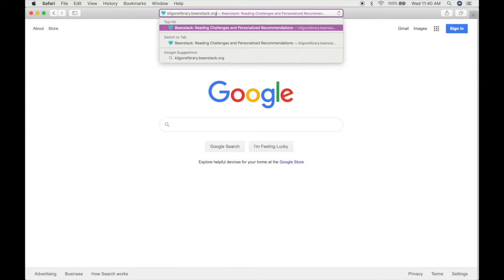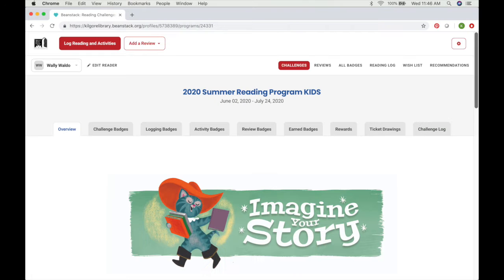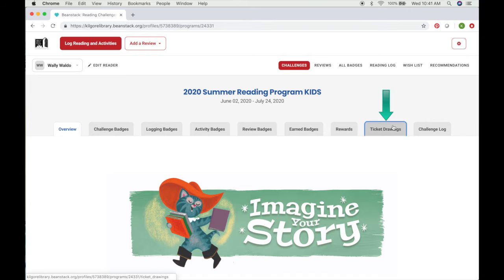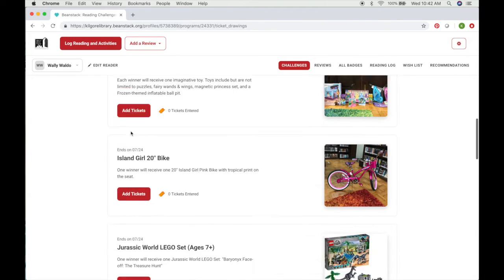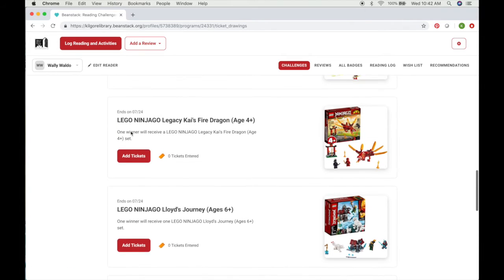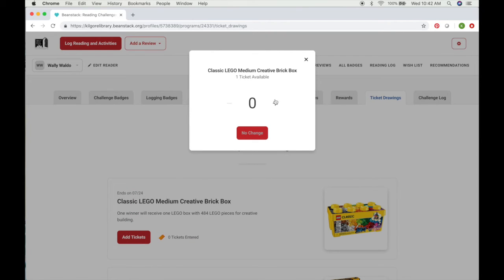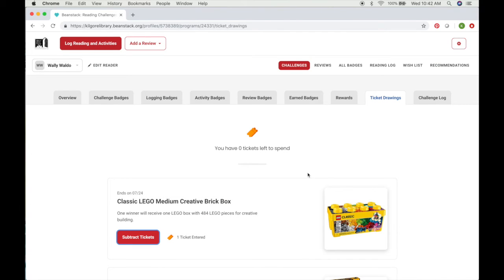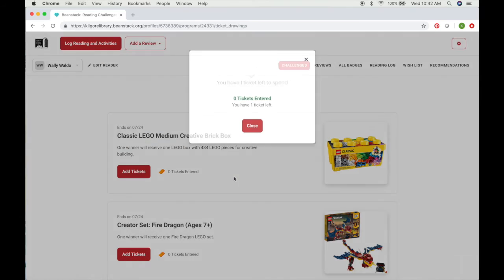How to Spend Tickets in the Kids GRAND PRIZE Drawings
Want to win one of the Kids Summer Reading Grand Prizes?

This video shows you how to spend tickets you’ve earned by reading if you’re in the kids program. (Adult and teen tickets are entered automatically).

Go to kilgorelibrary.beanstack.org in your browser.  Then go to the 2020 Kids Summer Reading Program Challenge. Find the ticket drawings tab and select which prize(s) you want to put your tickets towards. Tickets must be in by July 24 and winners we be announced the next week.